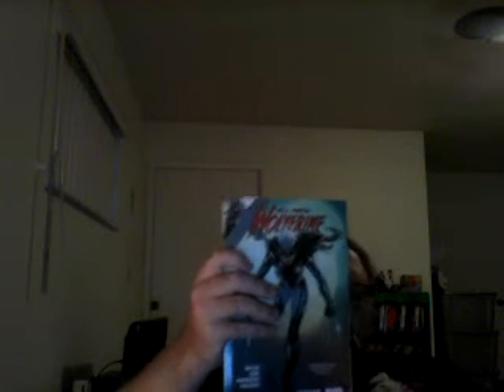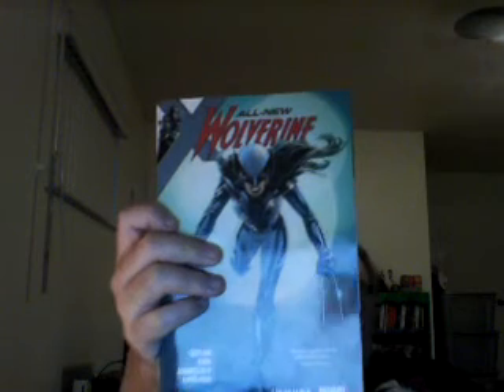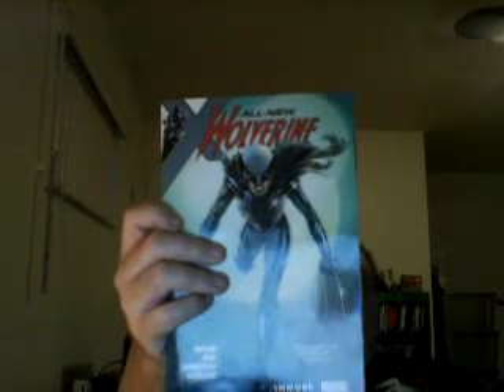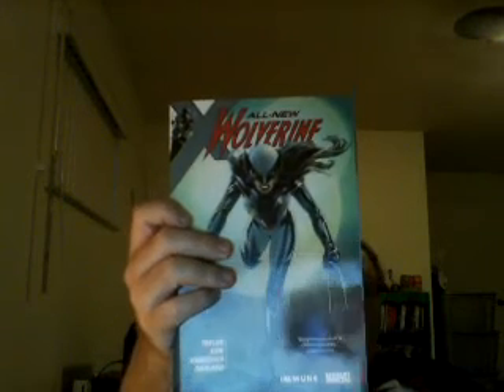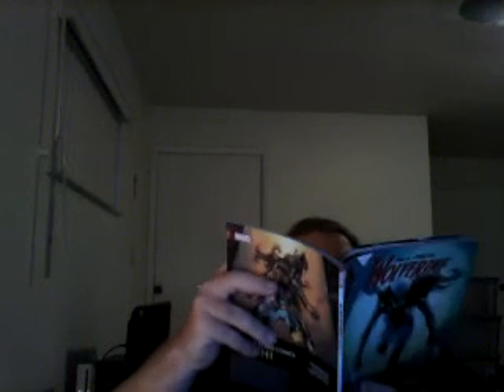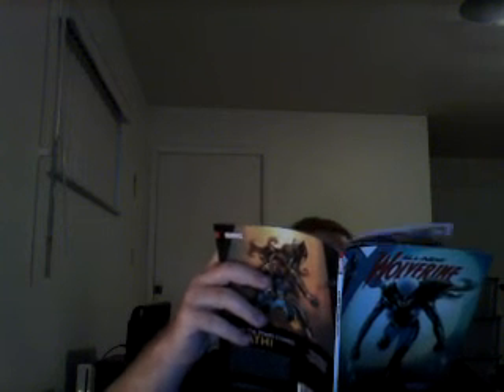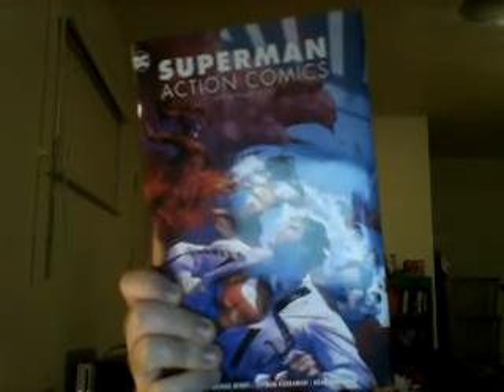Nick Lenz's Comic Corner Classics Non Classics Episode 1126 Doubleshot 1020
All-New Wolverine Vol. 4: Immune
Superman Action Comics Vol. 3: Leviathan Hunt